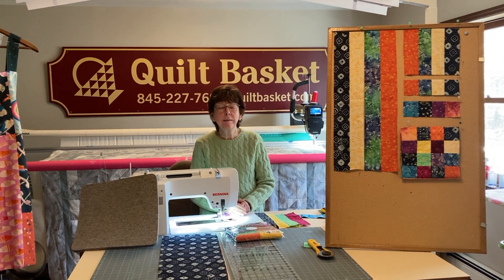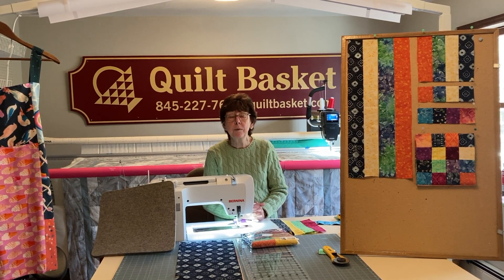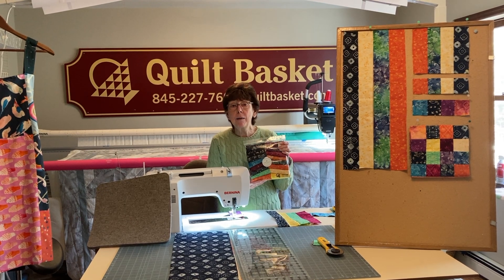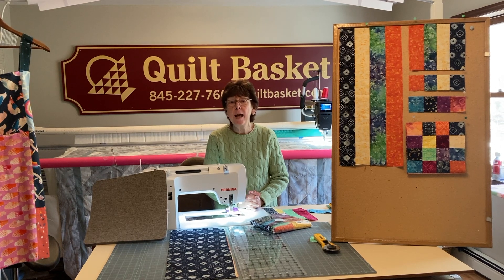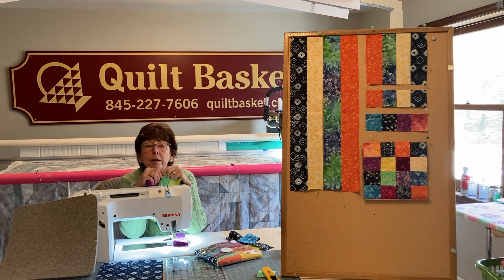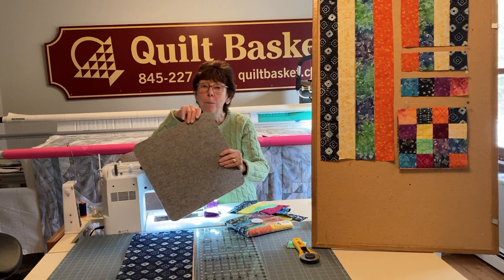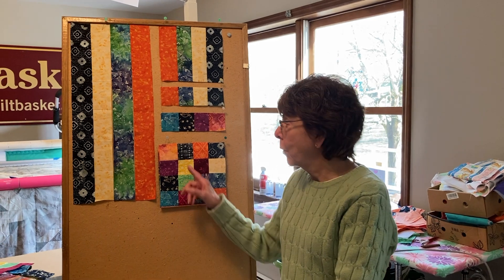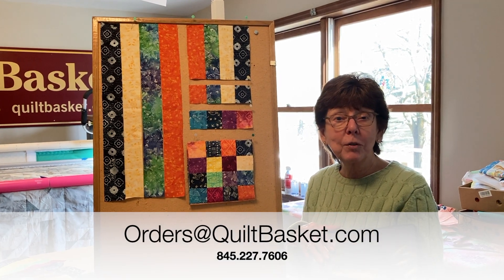How to Make a 16-Patch using Cuties!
Cathy explains how to make a 16-patch using Cuties!